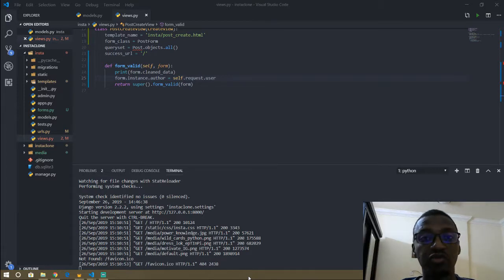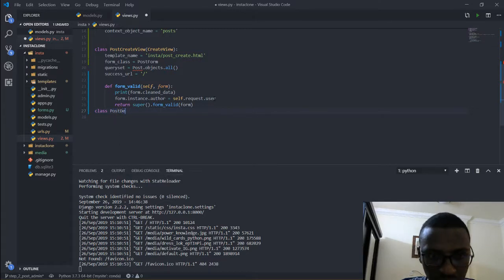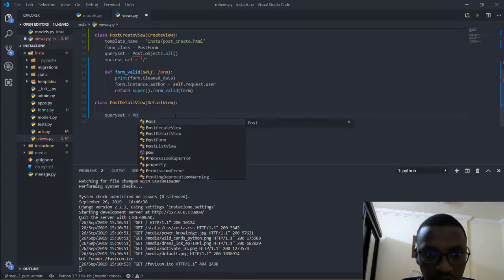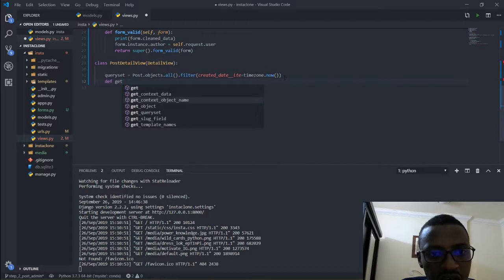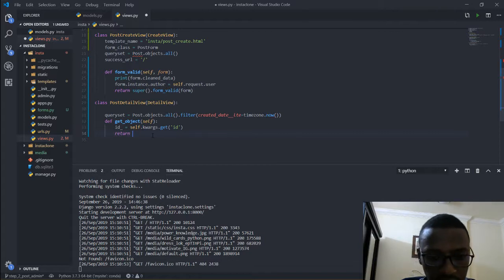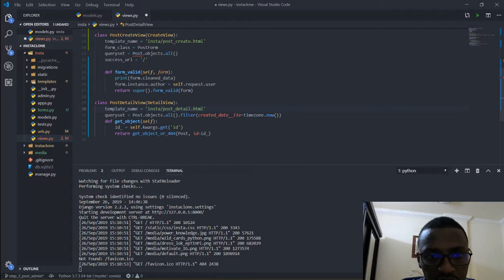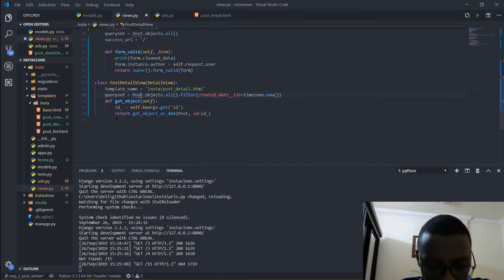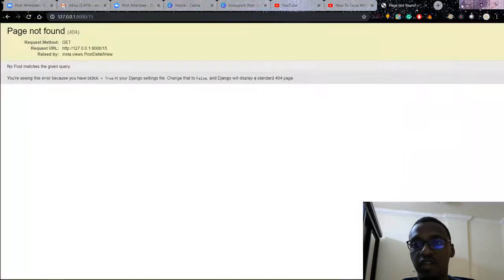How To Create a Django Detail View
Detail View is almost on every website out there used for users so They could view more and learn more about the specific thing that they are looking at.
Let me know if you found the class helpful with a good explanation.
I also offer a One-on_One online python coaching so if you are interested to let me know and I will give a free session.